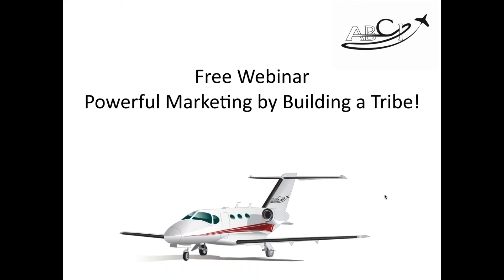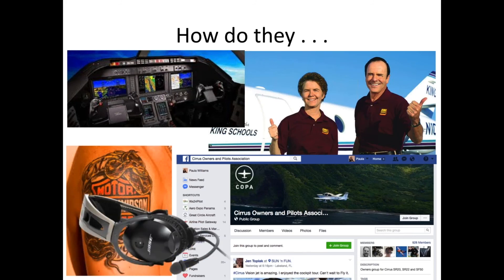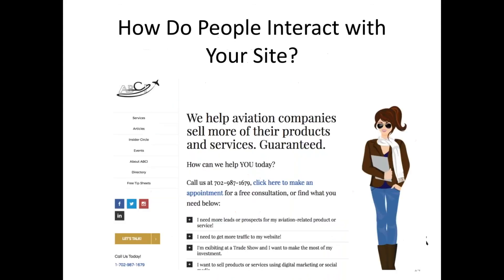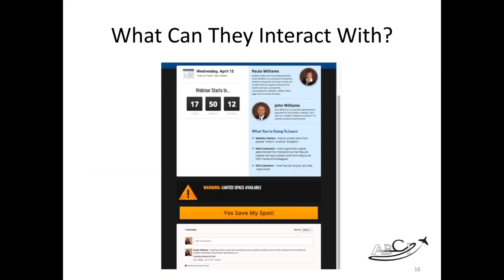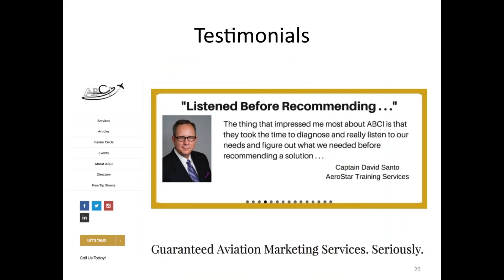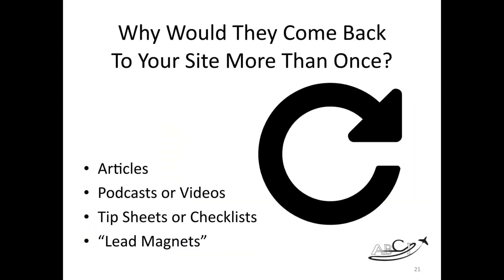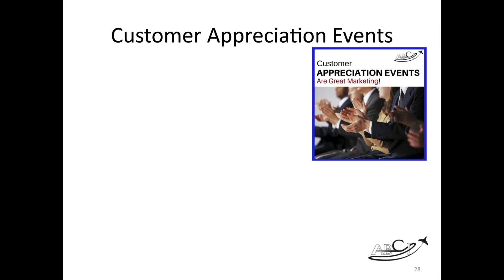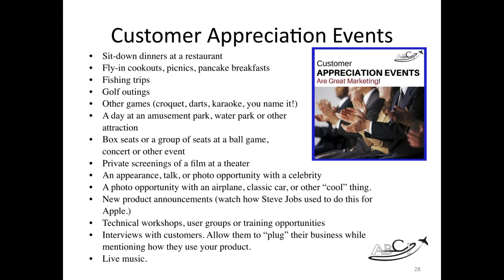AMIC Free Webinar Tribes & Community Building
Aviation is a very "tribal" market - right after finding out about your product or service, the second question is often "who else are you working with?"  In this webinar, we discuss how to build and lead a tribe.